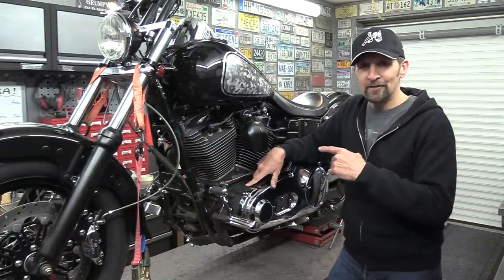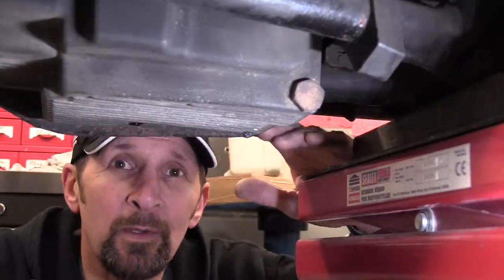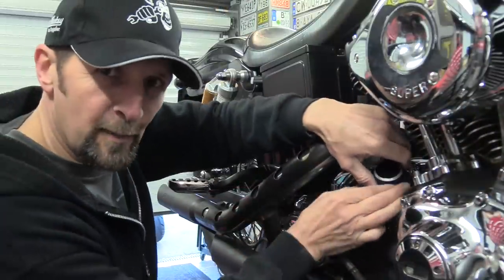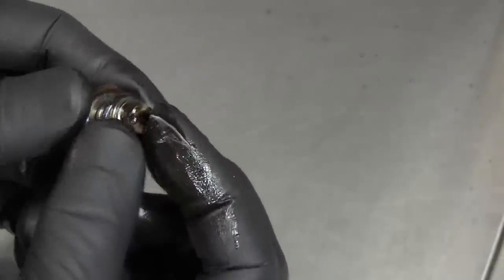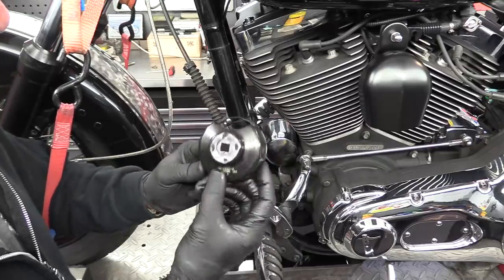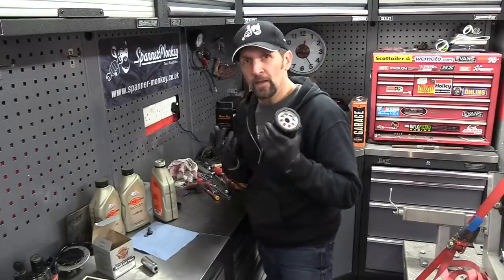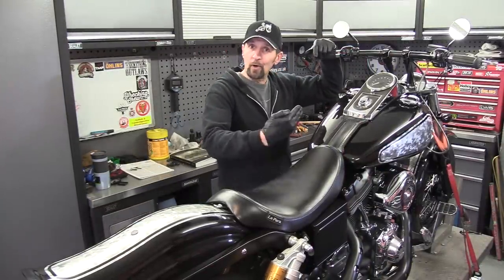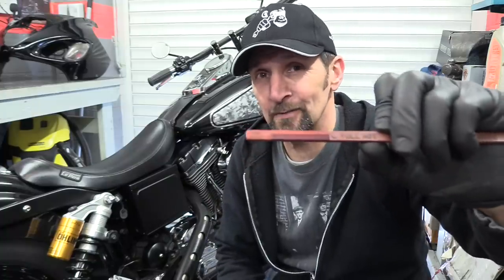Delboy's Garage, Harley Dyna Engine Oil Change !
Simple, Quick and the backbone of your Dyna Service Regime!

All Music in this series by:- The Sickstring Outlaws